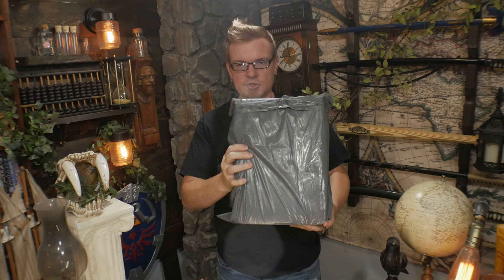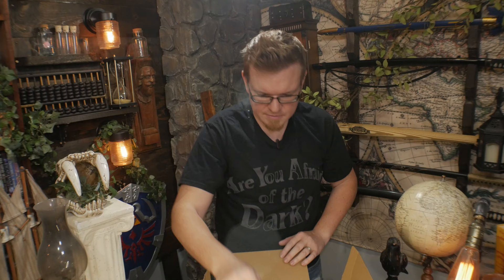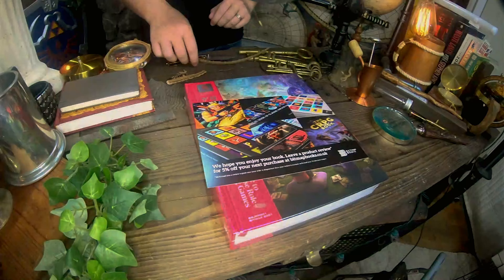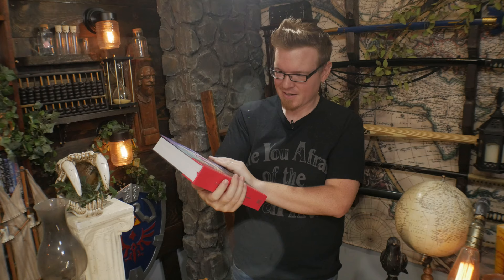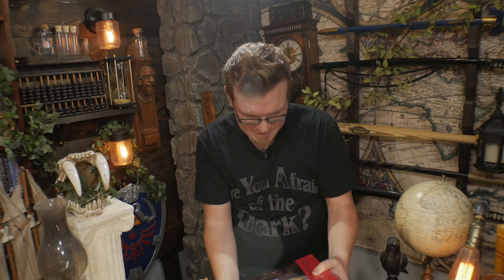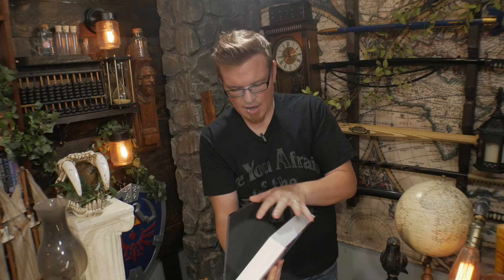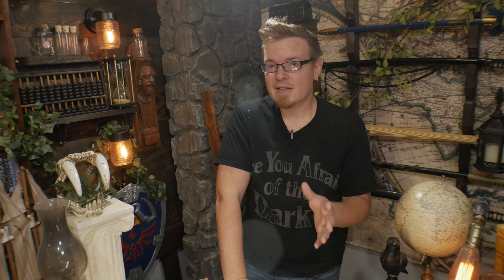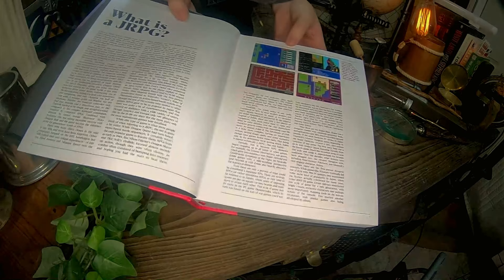Unboxing a Guide to Japanese Role Playing Games by Bitmap Books